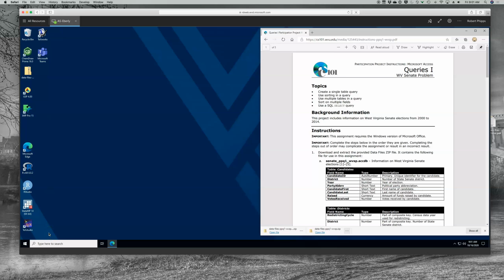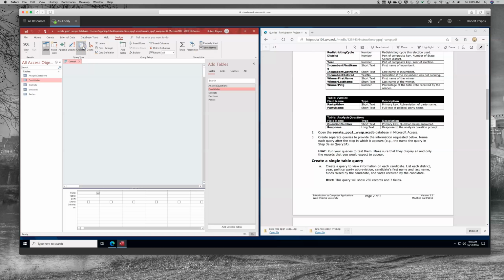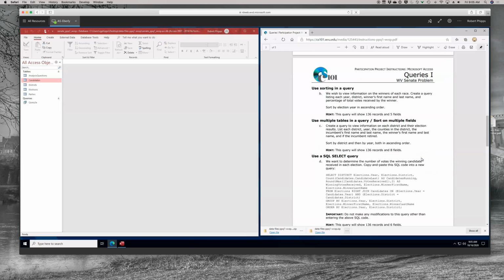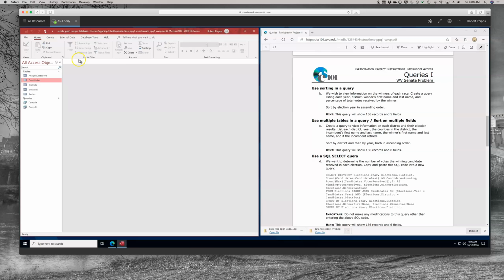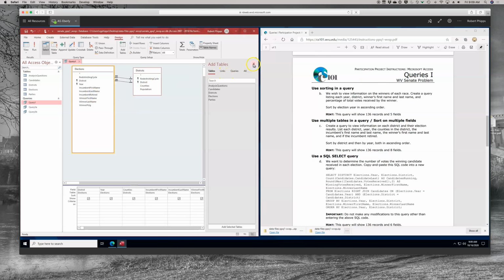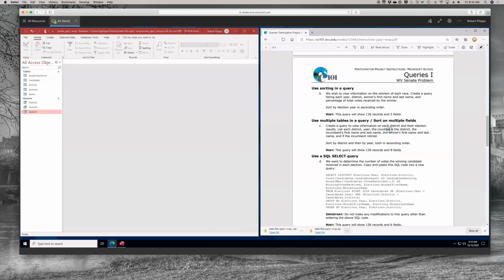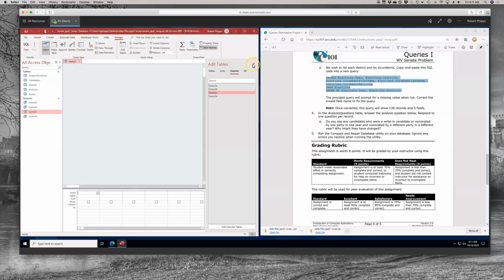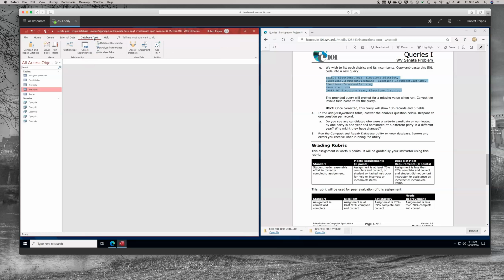Queries I - WV Senate Problem